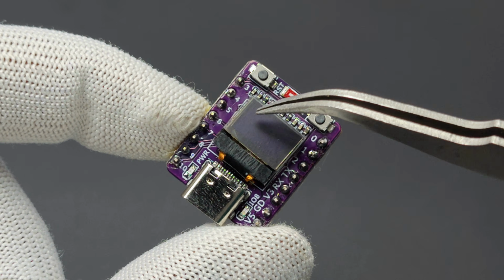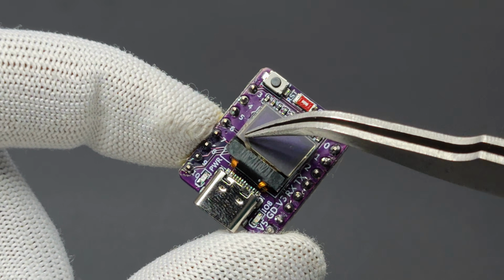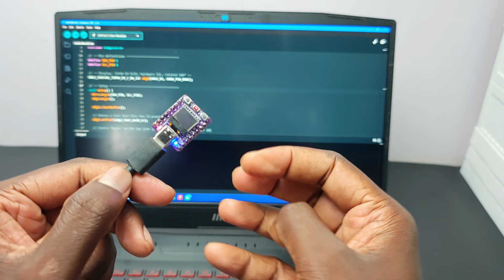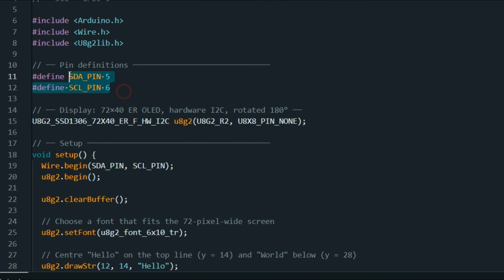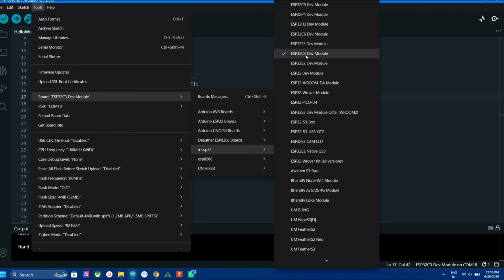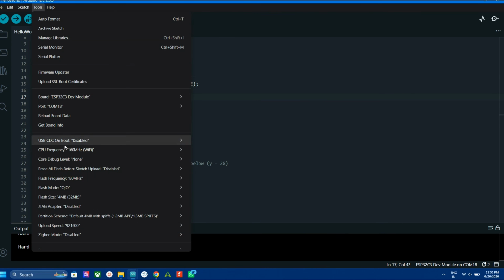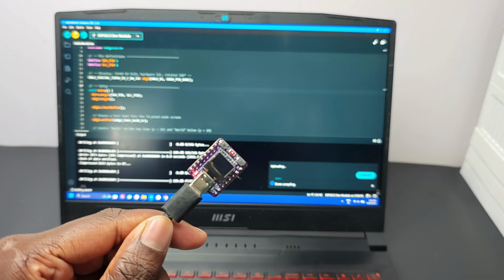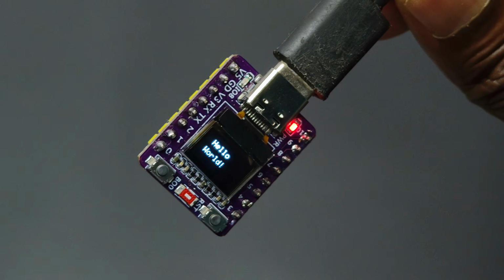World smallest Useless Display.!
review of world smallest OLED screen on esp32C3

how to program esp32C3 with display